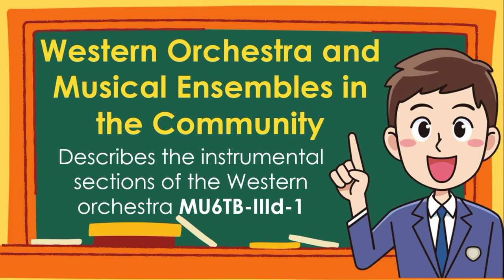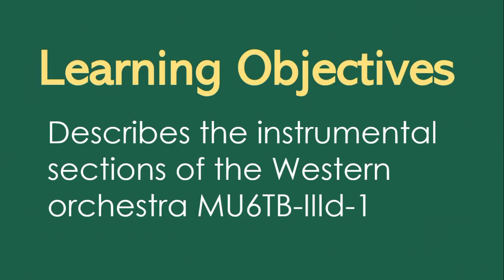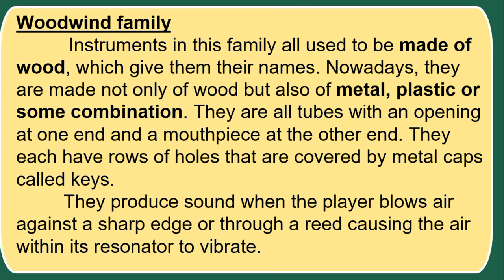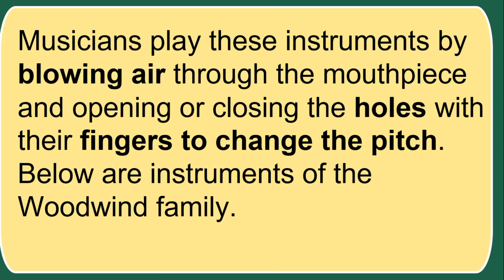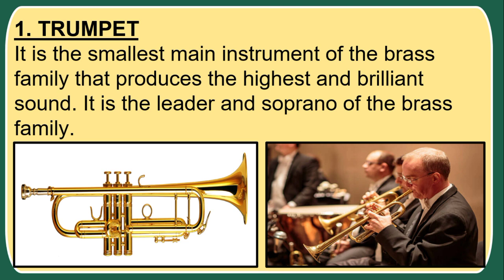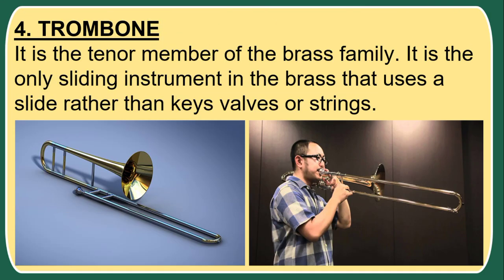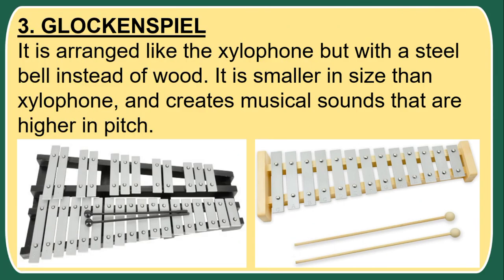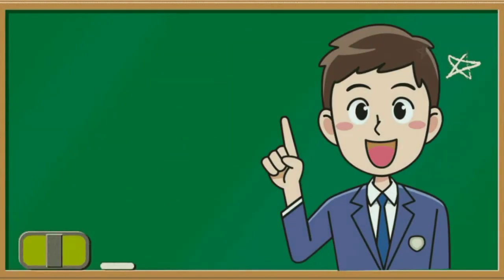Music 6 Lesson 2 Quarter 3 | Western Orchestra and Musical Ensemble in the Community | Melc-Based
Describes the instrumental sections of the Western orchestra MU6TB-IIId-1

 Licensed Professional Teacher 🧑‍🏫

This YouTube Channel covers various video lessons or presentations in different learning areas in the elementary, secondary and tertiary level. It contains discussion and activities to ensure that learners acquire and master the necessary learning competencies that were presented. Furthermore, original stories produced and written by Teacher John Miller will also be uploaded to serve as springboards to learning.  Teachers may also use the video lessons produced in facilitating learning to their pupils.

Reading Materials Tagalog & English are available kindly message me if you want to avail.

for a better quality watch it in HD